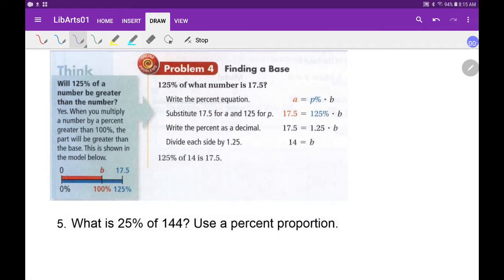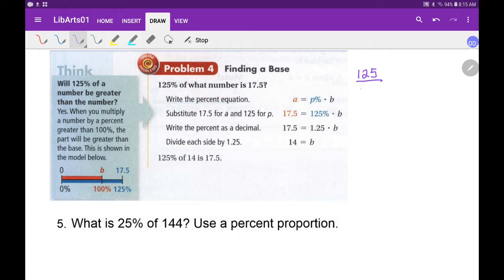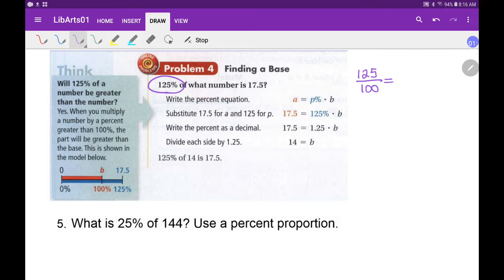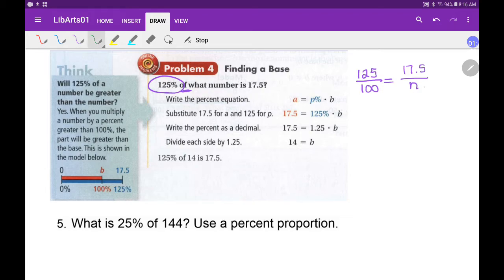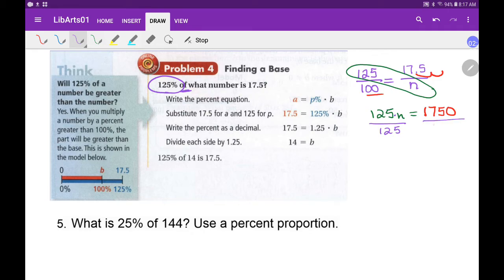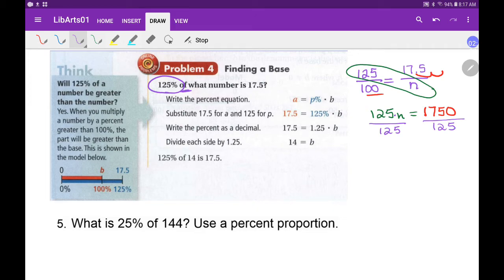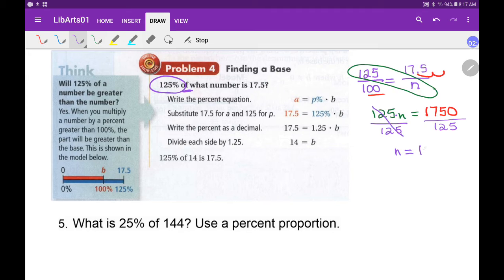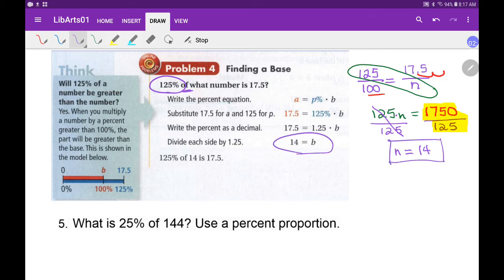033020 05x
Finding Percentages Example